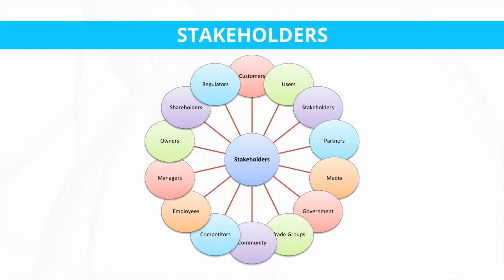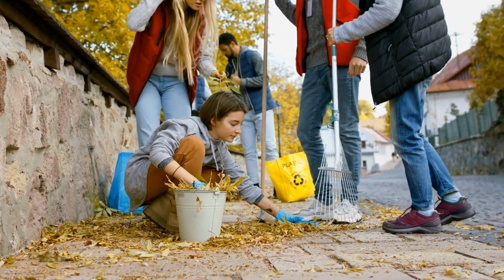Stakeholders in Systems Thinking for Climate Change | How To Solve Climate Change Course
Today you will learn what stakeholders in systems are, why understanding and engaging them are important for solving global issues, and how you can go about doing so.

Timestamps:
0:00 Intro
0:23 What are stakeholders?
1:45 Why does engaging stakeholders matter?
3:20 How to engage stakeholders
4:39 Today's activity

Enroll in the course for FREE to get exclusive access to:

◾ Advanced resources
◾ Additional skills